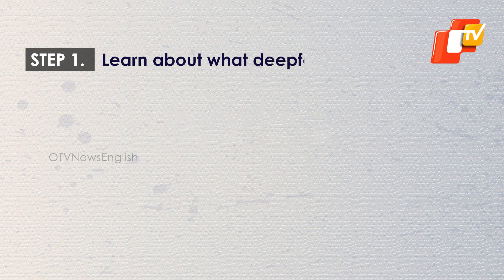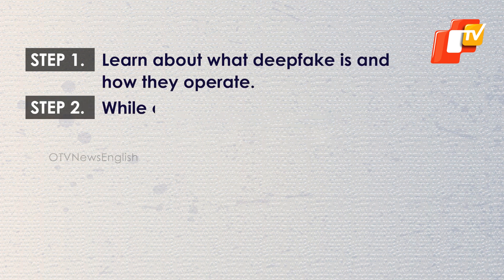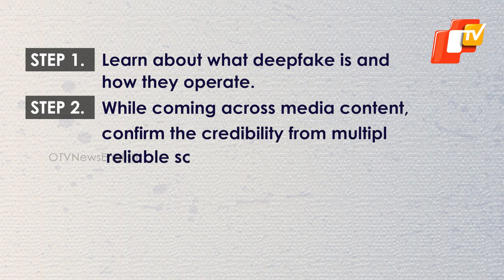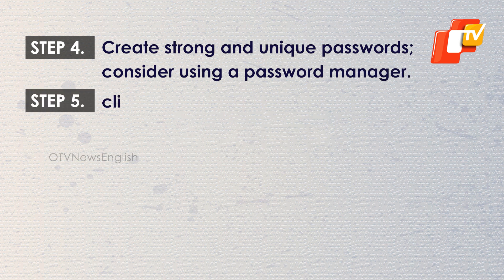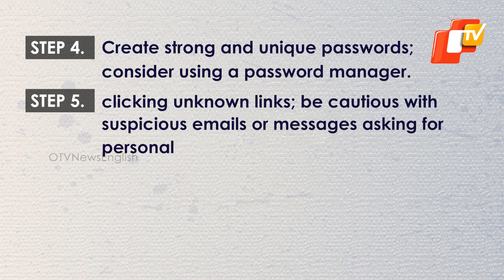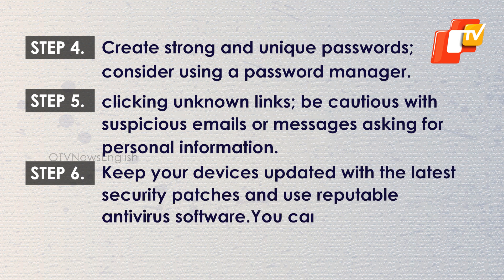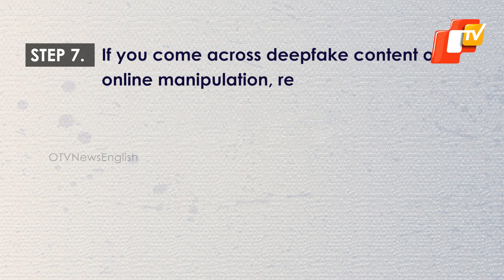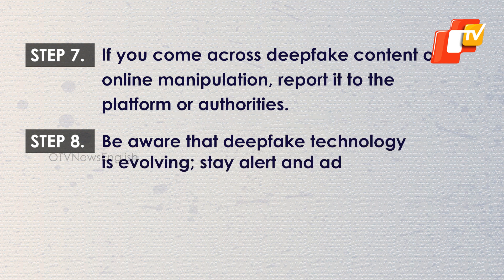How To Safeguard From Deepfake: A look Into Rashmika Mandanna’s Deepfake Incident